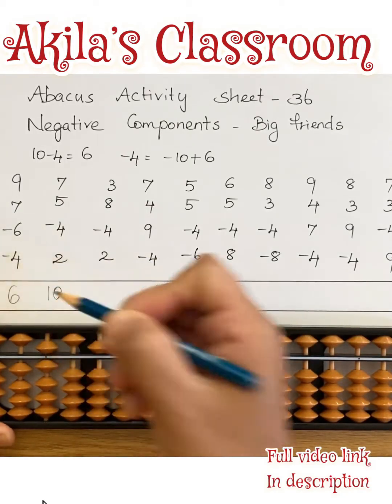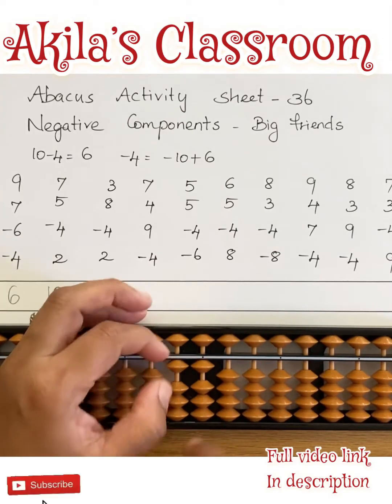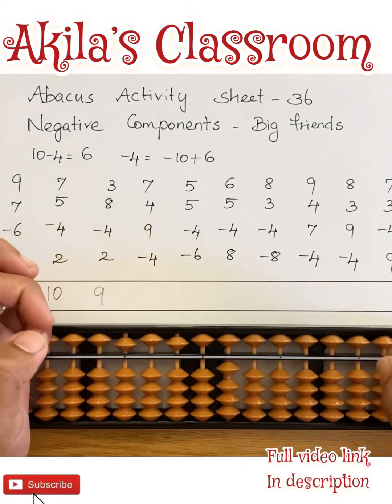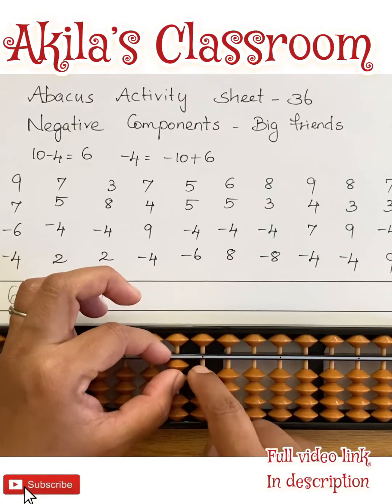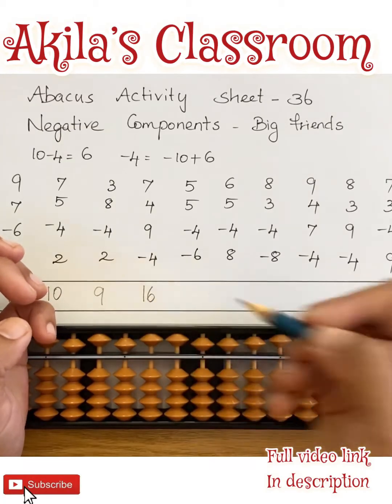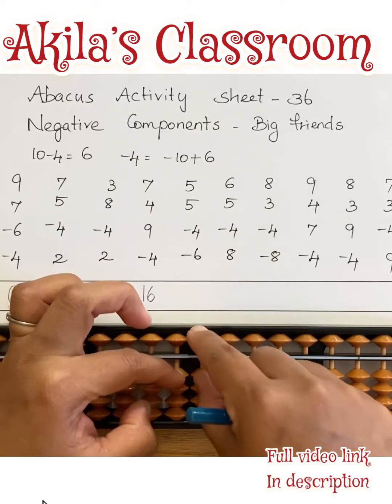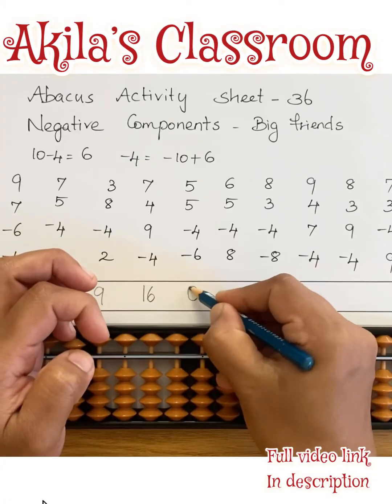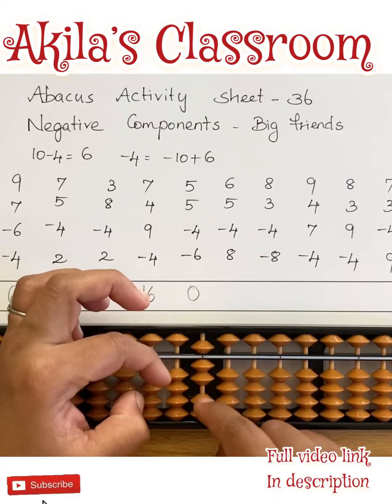Abacus Activity sheet - 36 | -4=-10+6 Negative components | Big Friends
Abacus Lessons
Learn Abacus
Abacus Training
Abacus Classes
Abacus for Kids
Abacus Instruction
Abacus Techniques
Abacus Practice
Abacus Skills
Abacus Education
Abacus Math
Abacus Calculation
Abacus Addition and Subtraction
Abacus Multiplication and Division
Abacus Speed Calculation
Abacus Mental Math
Abacus for Speed Math
Abacus Tips and Tricks
Advanced Abacus Techniques
Abacus Practice Drills
Abacus for Beginners
Abacus for Children
Abacus for Toddlers
Abacus for Elementary Students
Abacus for Intermediate Learners
Advanced Abacus Skills
Abacus Lessons for Kids
Abacus Worksheets for Kids
Abacus Fun for Children
Abacus Challenges for Kids
Abacus Tools
Abacus Learning Resources
Abacus Flashcards
Abacus Worksheets
Abacus Activities
Abacus Exercises
Abacus Games
Abacus Online Resources
Abacus Study Materials
Abacus Practice Sheets
Abacus Benefits
Abacus Interactive Lessons
Abacus Practice Videos
Abacus Challenge
Abacus Q&A
Abacus Games for Kids
Abacus Learning Fun
Abacus Exercises with Answers
Abacus Teaching Techniques
Abacus Mastery Tips
Abacus Calculation Methods
Abacus for Advanced Math
Abacus Speed Techniques
Abacus Memory Tricks
Abacus Cognitive Development
Abacus for Mental Arithmetic
Abacus and Brain Development
Abacus and Focus
Abacus for Concentration
Abacus for Memory Improvement
Abacus and Problem Solving
Abacus for Mathematical Skills
Abacus Learning Benefits Abacus Lessons
Learn Abacus
Abacus Training
Abacus Classes
Abacus for Kids
Abacus Instruction
Abacus Techniques
Abacus Practice
Abacus Skills
Abacus Education
Abacus Math
Abacus Calculation
Abacus Speed Calculation
Abacus Mental Math
Advanced Abacus Techniques
Abacus Practice Drills
Abacus for Beginners
Abacus for Children
Abacus for Toddlers
Advanced Abacus Skills
Abacus Tools
Abacus Learning Resources
Abacus Flashcards
Abacus Worksheets
Abacus Activities
Abacus Exercises
Abacus Games
Abacus Online Resources
Abacus Study Materials
Abacus Practice Sheets
Abacus Benefits
Abacus Interactive Lessons
Abacus Practice Videos
Abacus Challenge
Abacus Q&A
Abacus Learning Fun
abacus basics
learn abacus
abacus tutorial
abacus for beginners
mental math with abacus
abacus counting
how to use an abacus
abacus training
abacus math
abacus learning for kids
math tricks with abacus
abacus beads explanation
mental calculation techniques
math skills for kids
abacus combined formulas
advanced abacus techniques
abacus formula tricks
learn abacus formulas
abacus math formulas
combined abacus operations
complex abacus calculations
abacus formulas for beginners
abacus step-by-step guide
mental math with abacus formulas
how to master abacus formulas
abacus shortcut techniques
fast abacus calculations
abacus training for formulas
combined addition and subtraction abacus
abacus big friend concept
big friend abacus technique
learn big friend in abacus
abacus big friend rule
big friend formula
big friend abacus tricks
abacus big friend addition
abacus big friend subtraction
big friend mental math
abacus big and small friends
big friend shortcut in abacus
master big friend abacus
how to use big friend in abacus
abacus learning big friend
big friend step-by-step guide
abacus small friend concept
small friend abacus technique
learn small friend in abacus
abacus small friend rule
small friend formula
small friend abacus tricks
abacus small friend addition
abacus small friend subtraction
small friend mental math
abacus small and big friends
small friend shortcut in abacus
master small friend abacus
how to use small friend in abacus
abacus learning small friend
small friend step-by-step guide
small friend abacus
abacus small friend technique
small friend formula in abacus
what is small friend in abacus
small friend calculation
abacus small friend method
small friend tutorial
easy small friend tricks
small friend abacus practice
learn abacus small friend
understanding small friend concept
small friend subtraction tips
small friend addition explained
small friend step-by-step tutorial
small friend basics for beginners